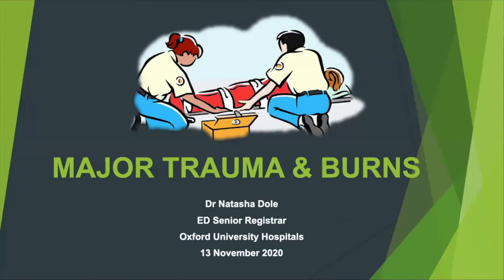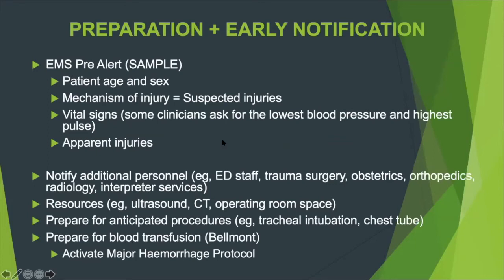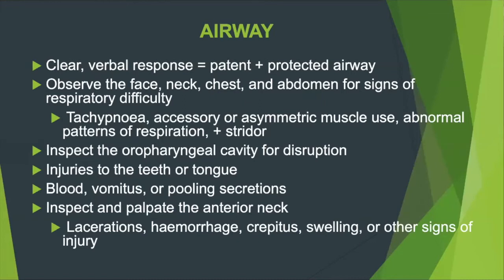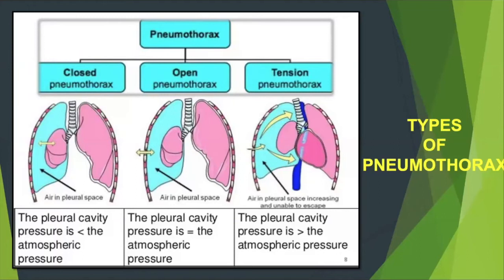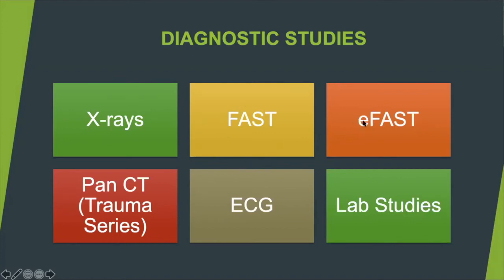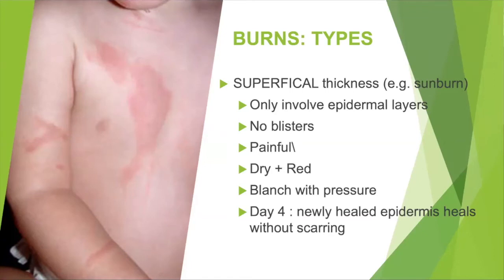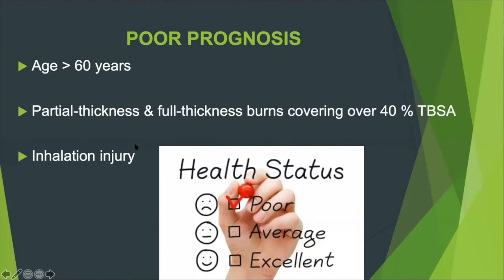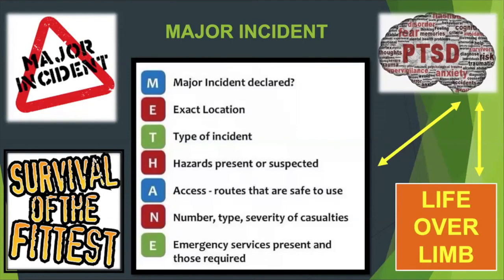OxPal Emergency Medicine Part 7: Trauma & Burns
Here Dr Natasha Dole, who you may remember from the Human Factors and A-E Assessment lecture, will go through how to assess a patient coming to you with major trauma or burns. She goes through the most dangerous (and important) things to look out for in your assessment and what to do about them.

**Apologies for the delay in uploading the EM Part 6 video - there have been some issues with the Zoom recording**

Bio:
Dr Natasha Dole is a Senior Registrar and Clinical Fellow in Accident + Emergency in Oxford University Hospitals. Dr Dole has a wide range of teaching experience, both in formal teaching posts and as an Emergency Medicine mentor to students and trainees on the wards. She receives stellar feedback for going above and beyond in teaching.

The material contained is being used by medical professionals to provide a high standard of medical education without profit. Therefore, it is believed that this constitutes a ‘fair dealing’ of the copyrighted material in accordance with the UK copyright law (Copyright, Designs and Patents Act 1988). Please get in contact with us if you see your material included and would like to be credited.